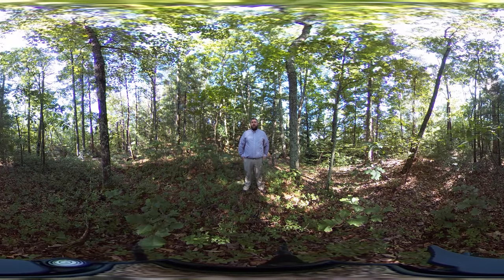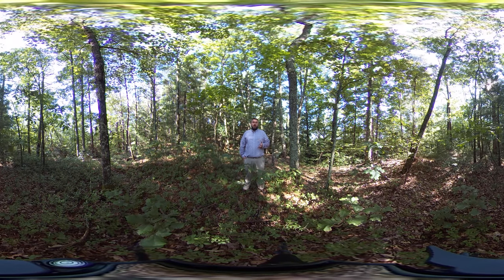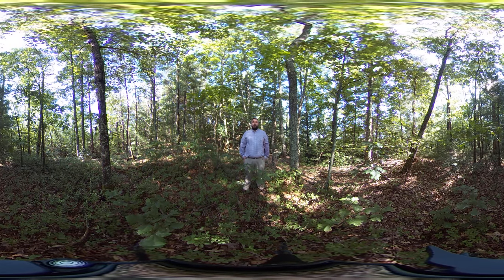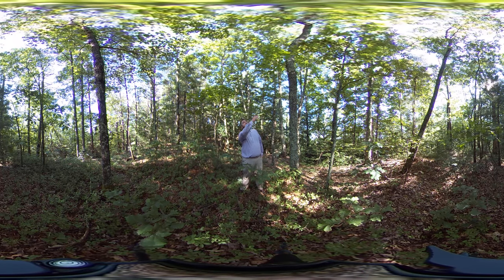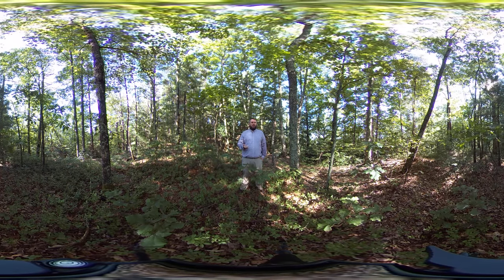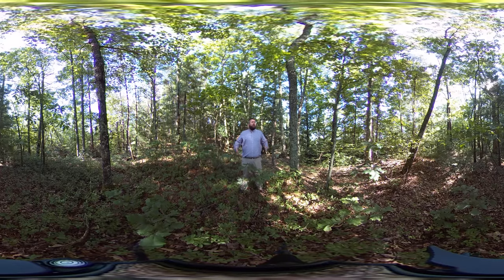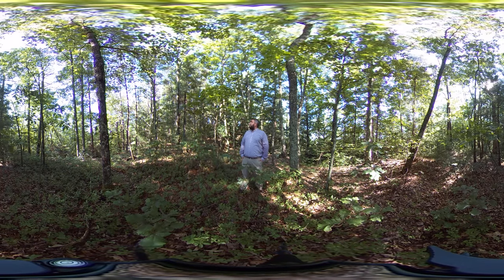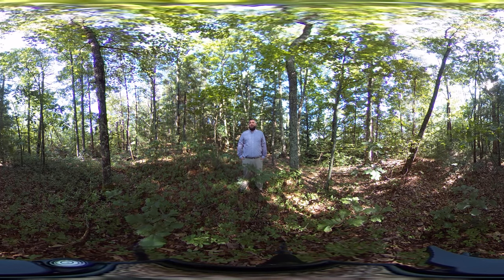Southern Appalachian Forested Ecosystems 360° - Oak-Pine-Heath Forests 3 of 3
Dr. Jeremy Stovall of the Arthur Temple College of Forestry and Agriculture at Stephen F. Austin State University describes oak-pine-heath forests in this 360° video, part of a series touring forested ecosystems of the Southern Appalachian region.

These 360° videos feature a pan button in the top left, and can be rotated using the WASD keys. You can also swipe through a video or click and drag through the space.  Look around and explore each forest.